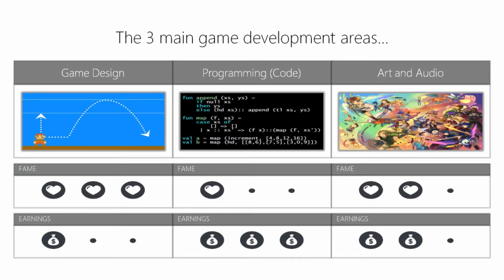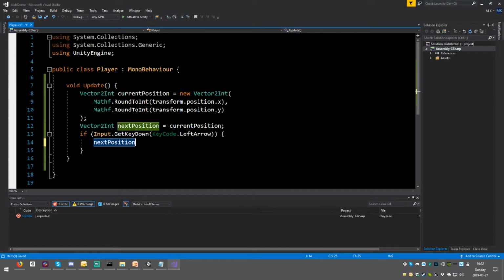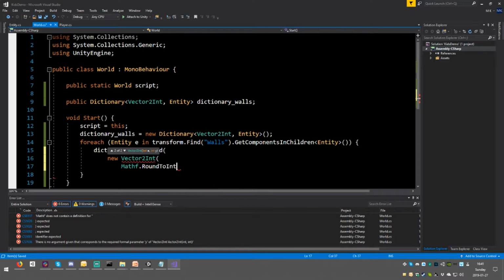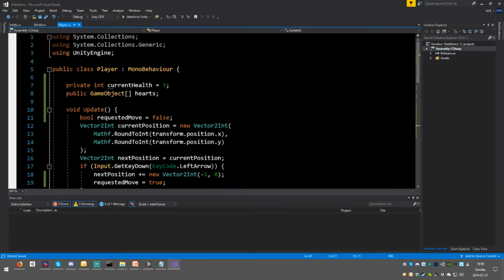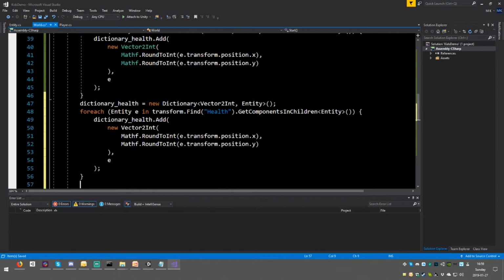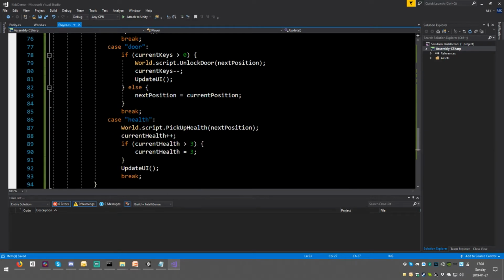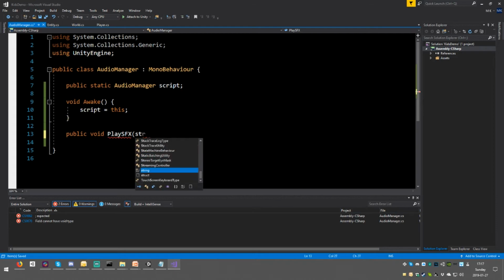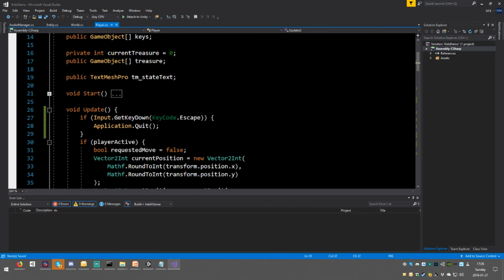Is it easy to program a game?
In this video I demonstrate how easy it is to code a game from the ground up. Use the project files linked here and follow the video to do the same, if you want to!